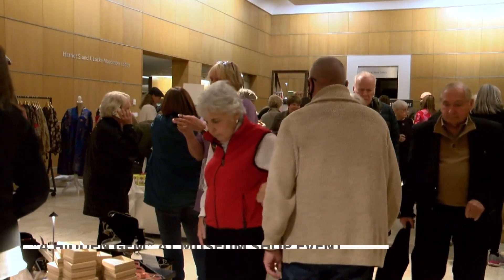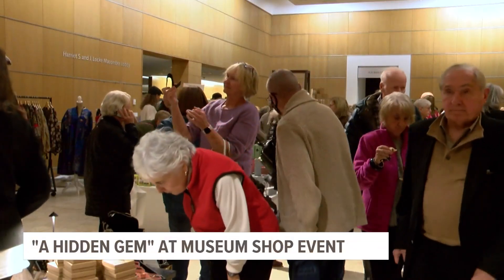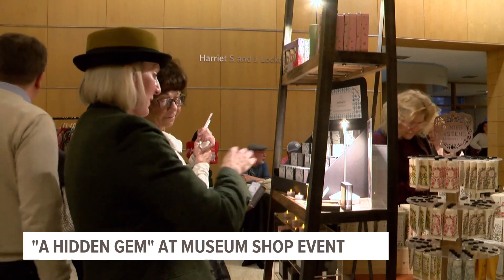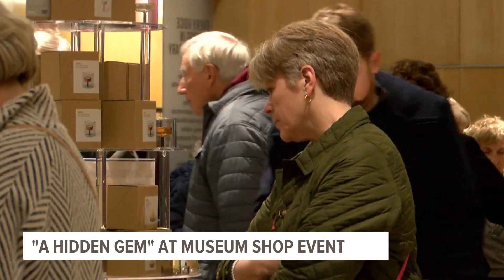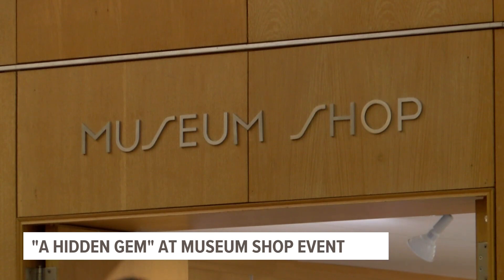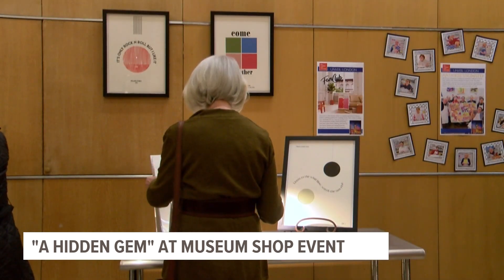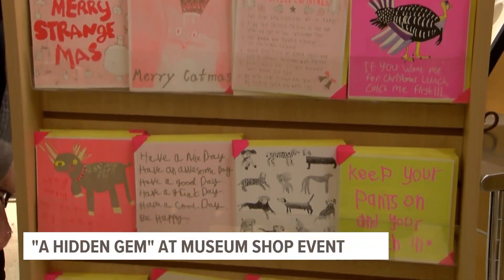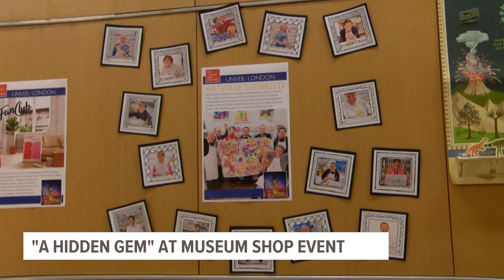Des Moines Art Center museum shop hosts interactive exhibit for patrons to find 'hidden gems'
The museum shop holds these events twice a year, allowing Des Moines residents a chance to find one of a kind pieces.